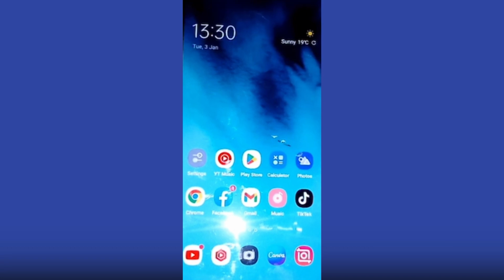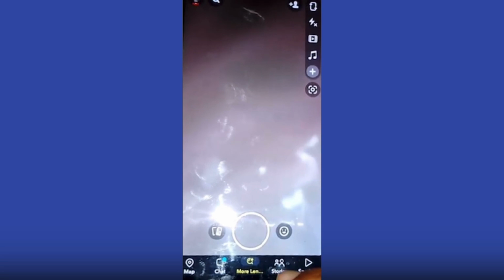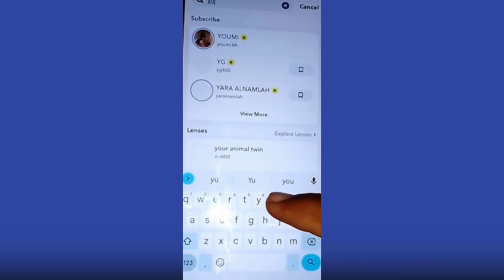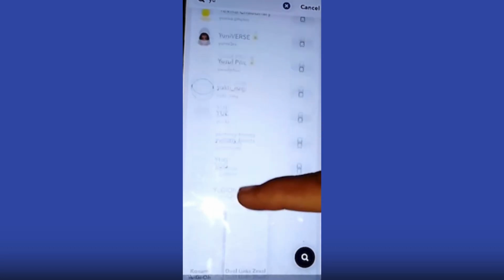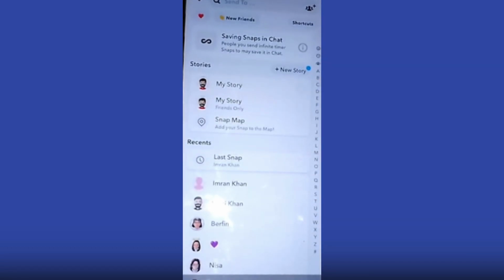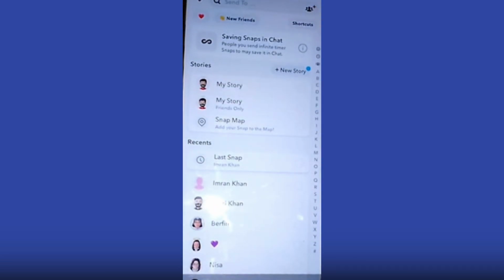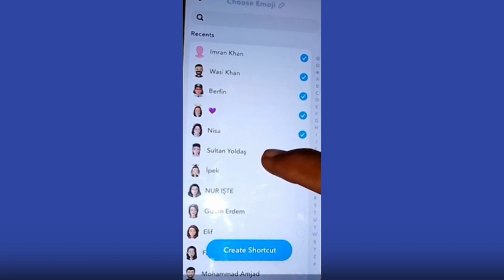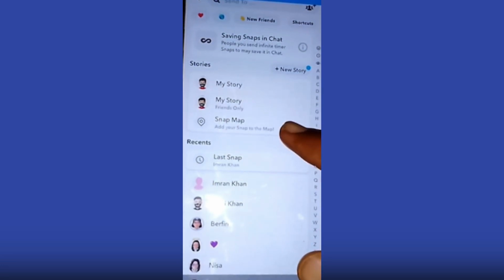How to Add Celebrities on Snapchat Shortcuts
In this video, we show you How to Add Celebrities on Snapchat Shortcuts